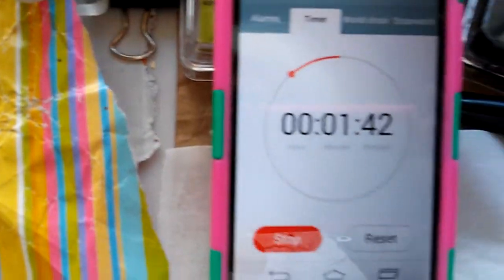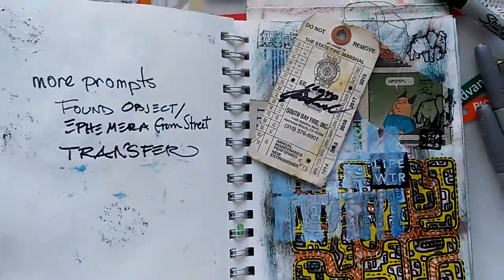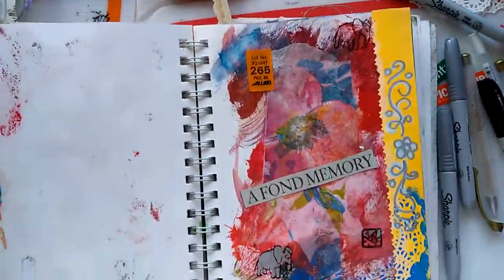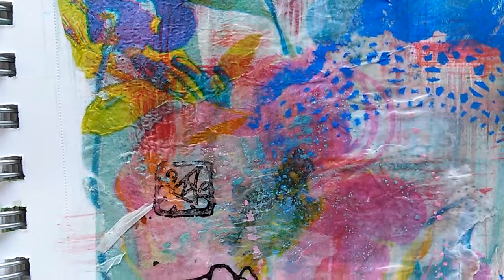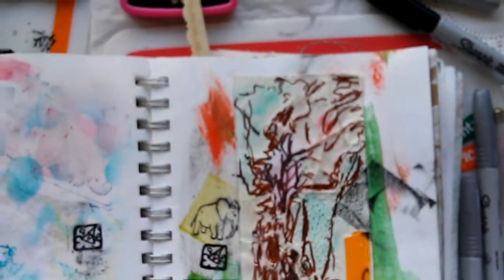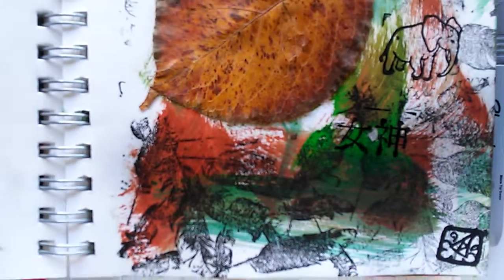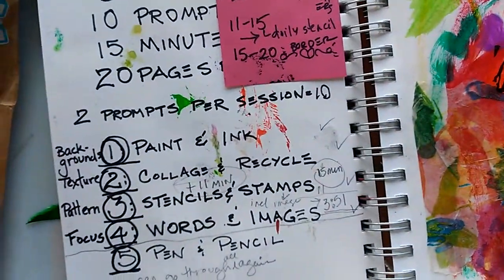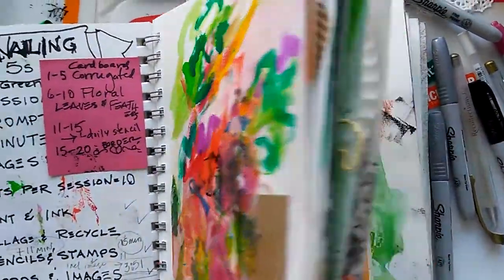Journaling by 5s: step between 5 & 6 - 4 February 2018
Fiddling with sharpies for focus.